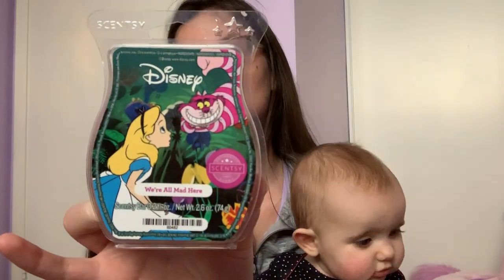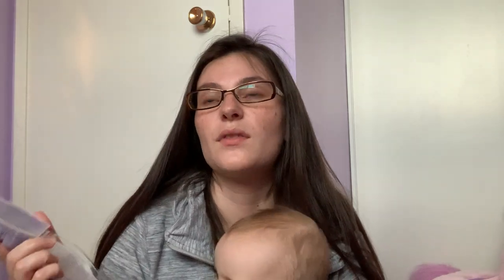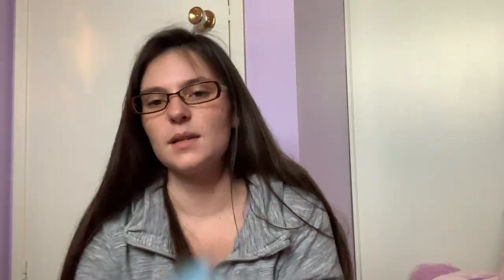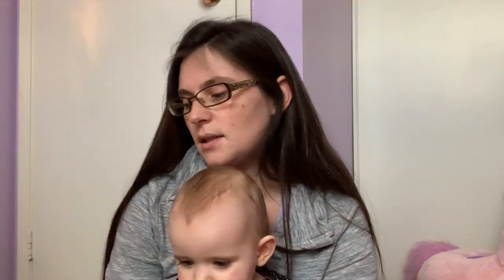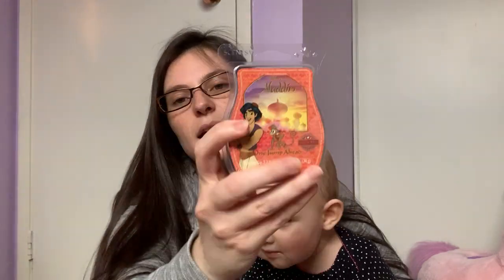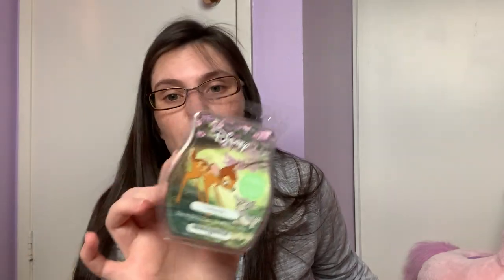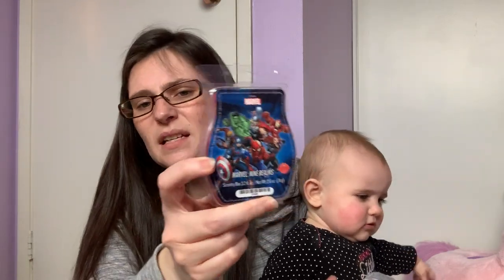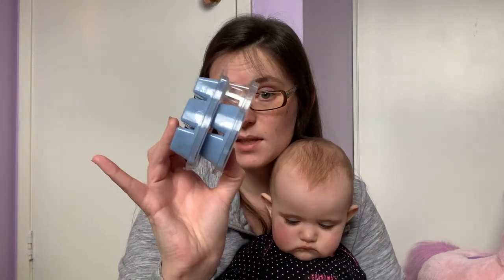My WAX COLLECTION Part 3: Disney Licensed Scents!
clbscents.scentsy.ca